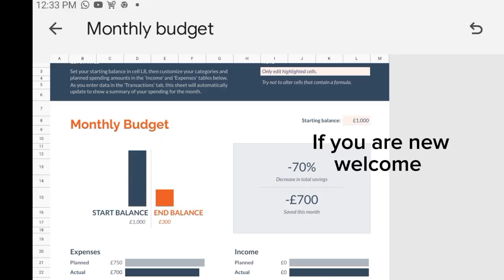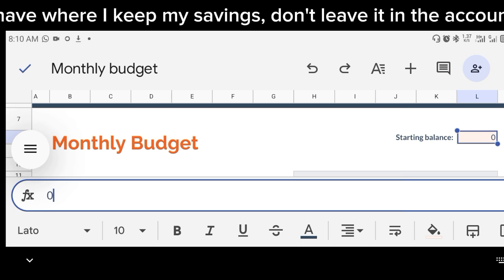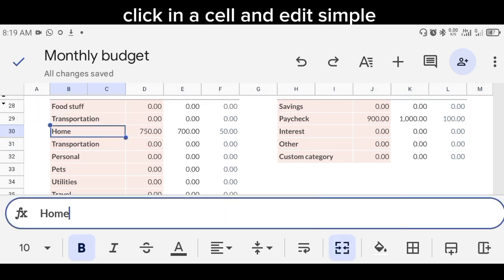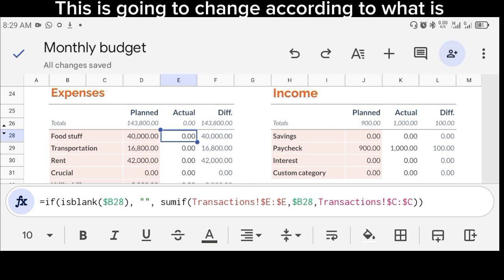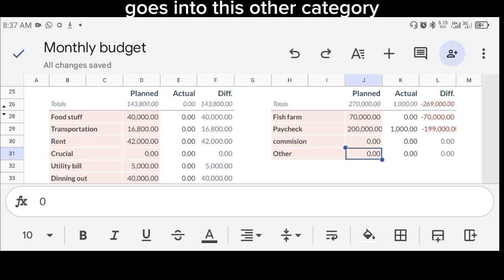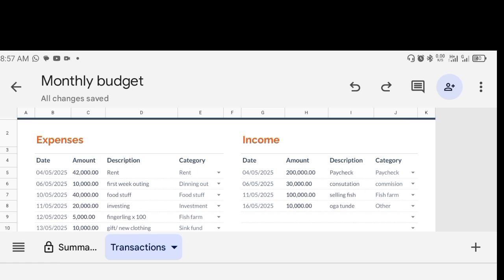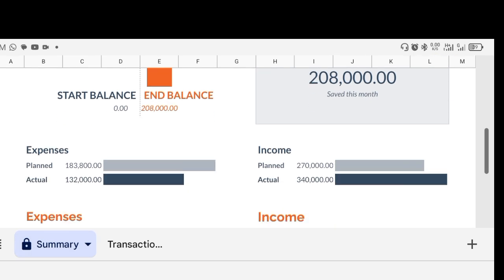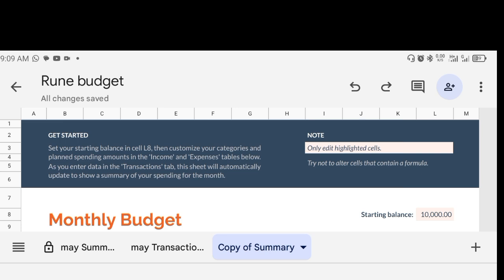Monthly Budgeting Made Easy: Free Google Sheets Template for Beginners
Struggling to manage your monthly expenses? I’ve got you covered with a simple, free Google Sheets budget spreadsheet! In this video, you’ll learn how to track your income, expenses, and savings all in one place. Perfect for beginners and anyone looking to gain control of their finances.
What You’ll Learn:

• How to set up the budget spreadsheet in Google Sheets

• Adding income and expenses categories

• Tracking monthly spending and savings

• Adjusting for unexpected expenses

• Tips for sticking to your budget